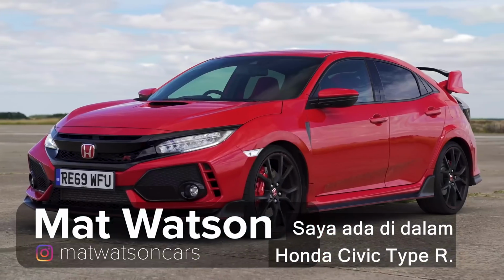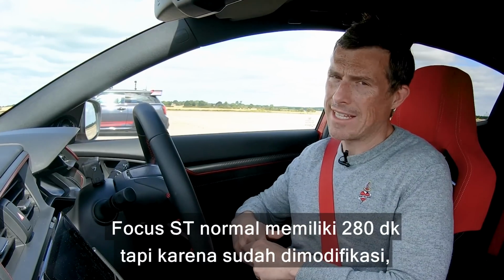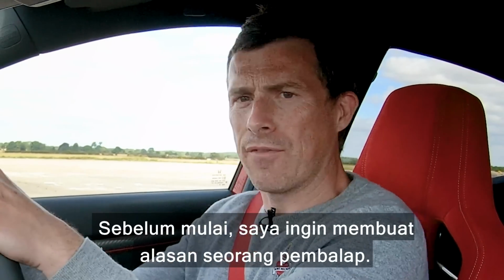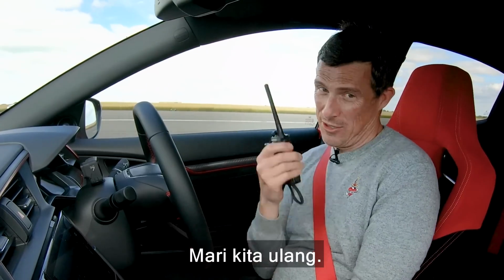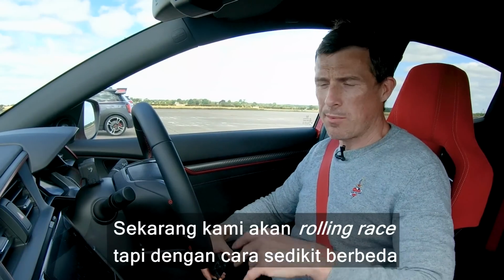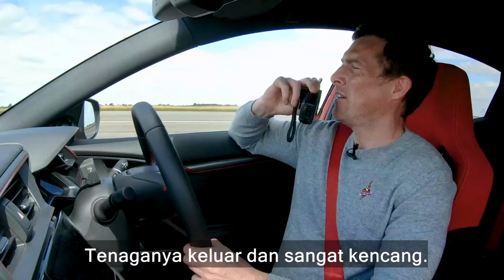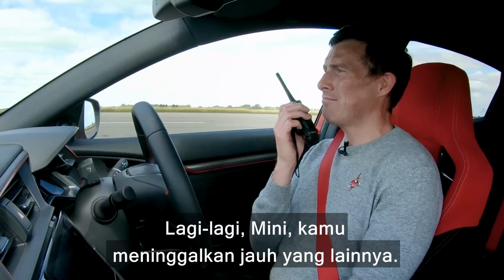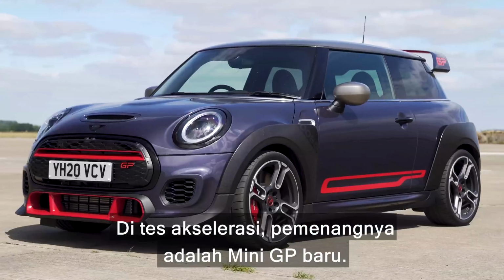Civic Type R v MINI GP v I30 N v Focus ST - DRAG RACE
Saatnya drag race hot hatch penggerak depan!

Mat ada di dalam Honda Civic Type R, bersama dengan MINI GP baru, Hyundai i30 N, Ford Focus ST modif Mountune!

Bagaimana dengan spesifikasinya? Keempatnya memiliki mesin bensin 2-liter turbocharged dan di saat tenaga Focus ST paling besar di angka 330 dk, torsi i30 N paling besar yaitu 550 Nm! Untuk MINI, itu hanya menghasilkan 306 dk - paling kecil diantara lainnya. Tapi dia punya keunggulan... dia bertransmisi otomatis!

Jadi dengan transmisi otomatis, dengan bobotnya yang ringan, apakah dia bisa meninggalkan yang lainnya? Hanya ada satu cara untuk mencari tahu... LET'S RACE!